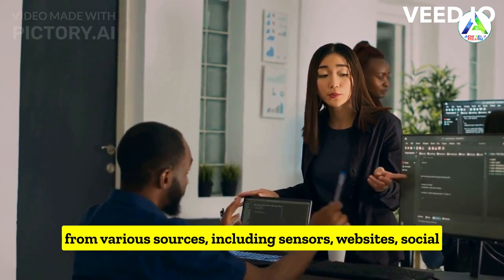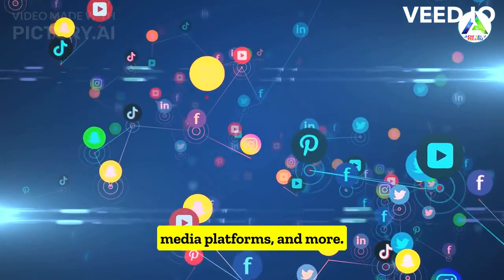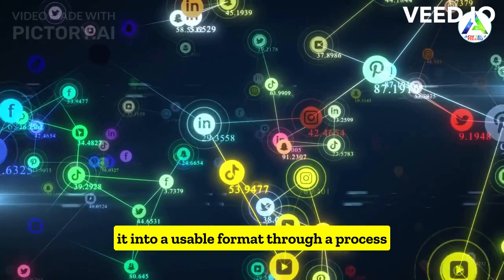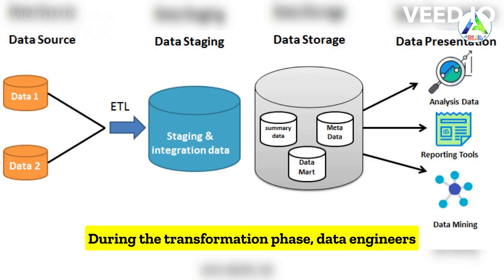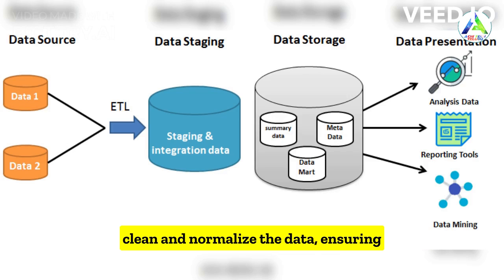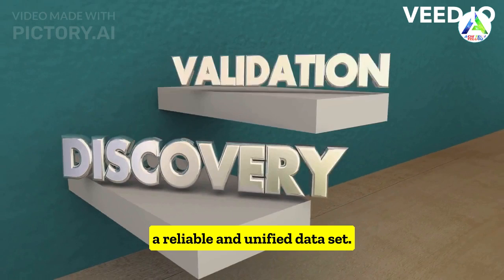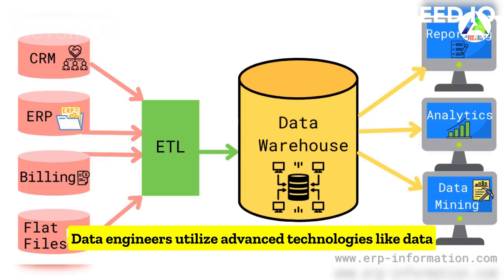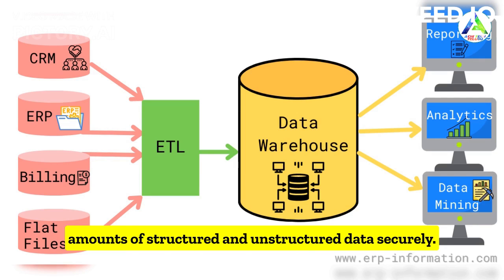Data Engineer | Unveiled Unlocking the Power of Data Engineer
Description: In this video, we introduce the exciting world of data engineering and explore its significance in today's digital landscape. Join us as we break down the concept of data engineering, its role in collecting, transforming, and storing data, and how it fuels informed decision-making. Discover the importance of clean and organized data, and learn how data engineers contribute to creating reliable datasets. Get ready to unlock the power of data as we delve into the fundamental aspects of data engineering. Perfect for beginners and anyone interested in understanding the backbone of data-driven organizations. Don't miss out on this enlightening journey into the realm of data engineering!

AchiTechTelugu,
house wiring telugu,

▽ Follow  Me In Social Media " Achi Telugu Telugu "